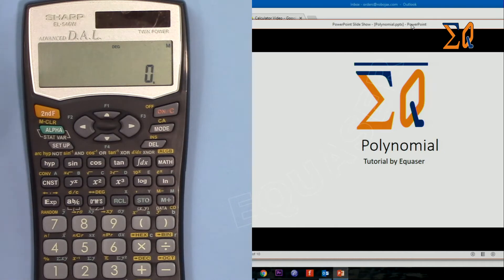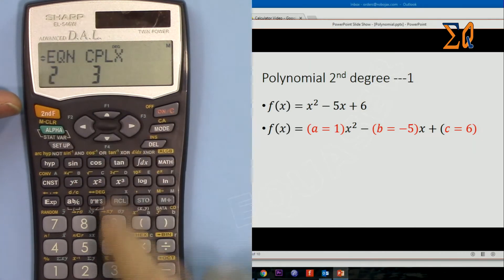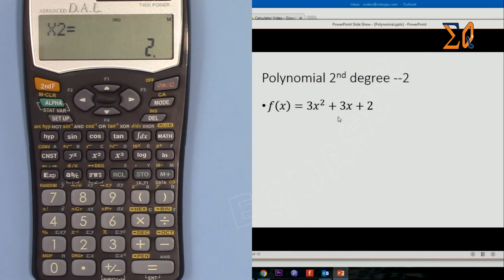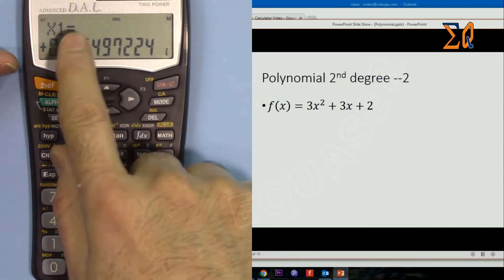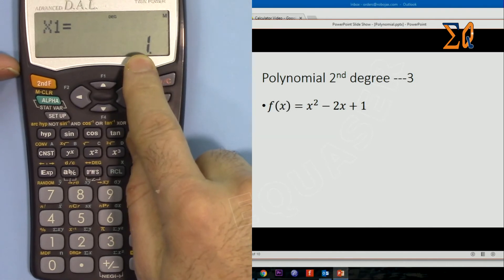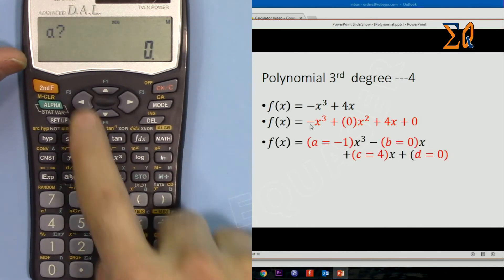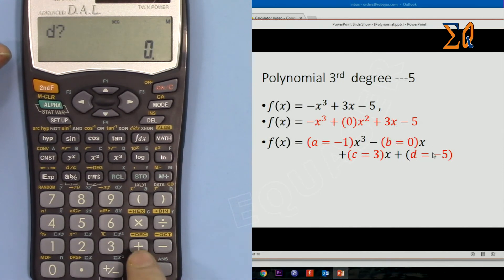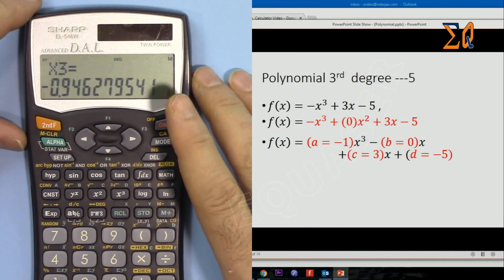Sharp EL-546W EL506W solving Quadratic and Cubic equations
In this video you will learn how to find roots or x values for quadratic and cubic equations using Sharp EL-546W EL506W calculators.